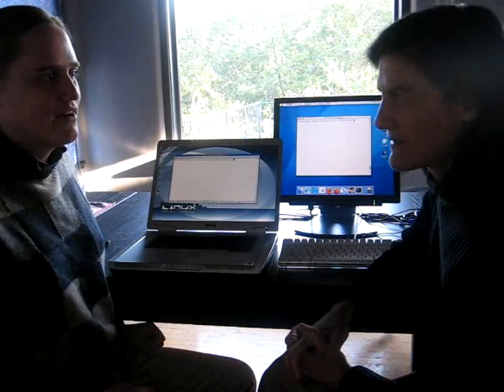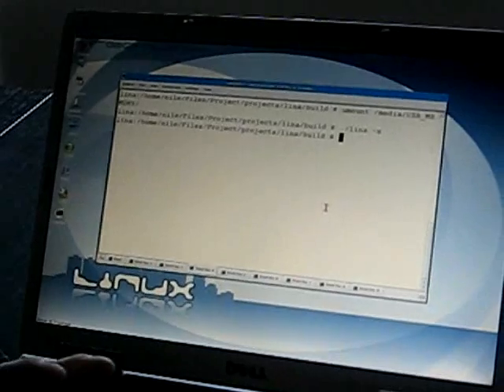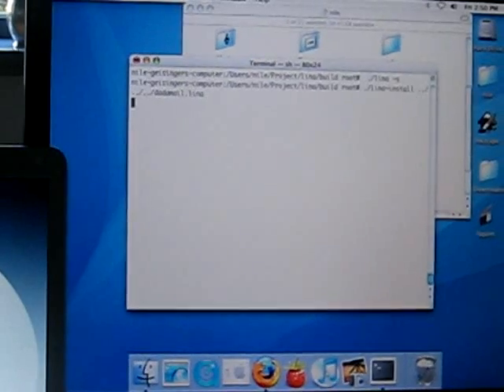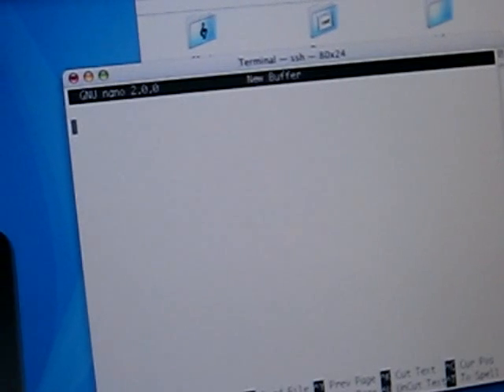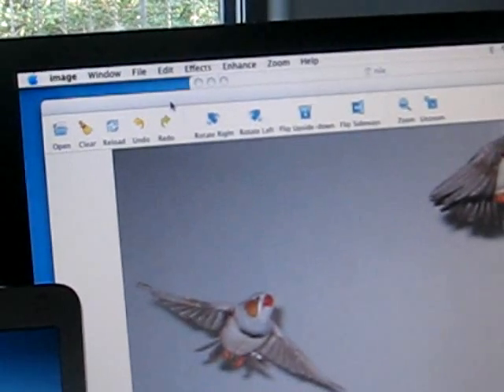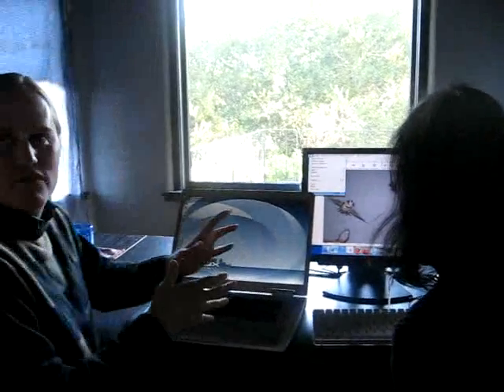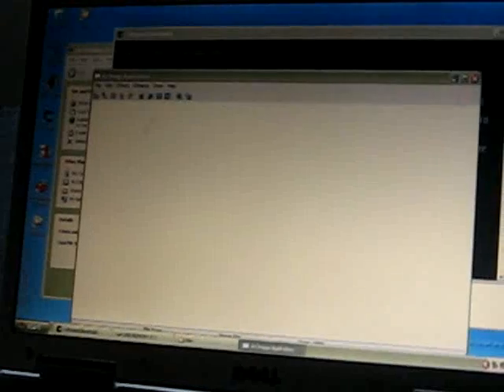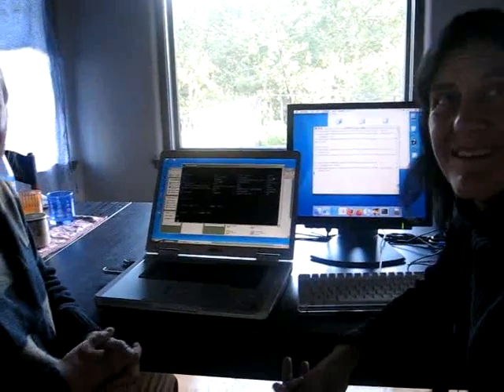The LINA Home Movie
The engineers behind LINA show it in action.